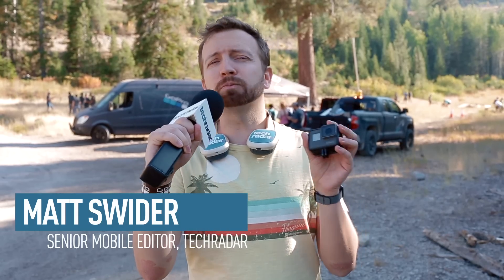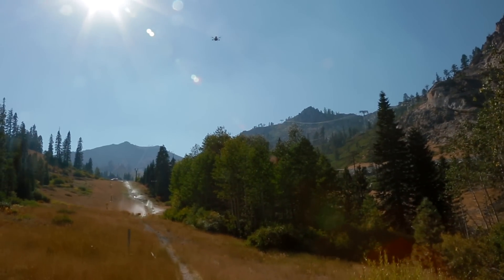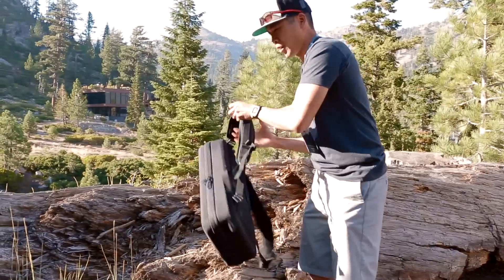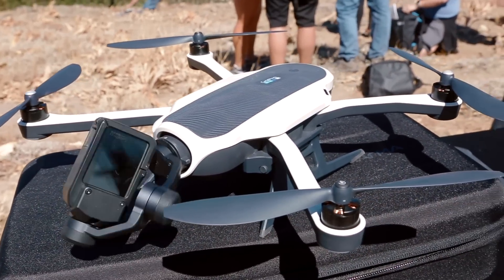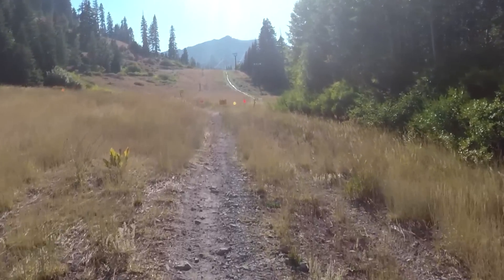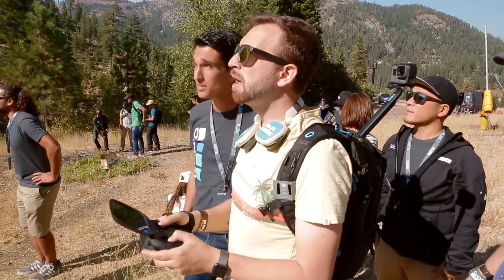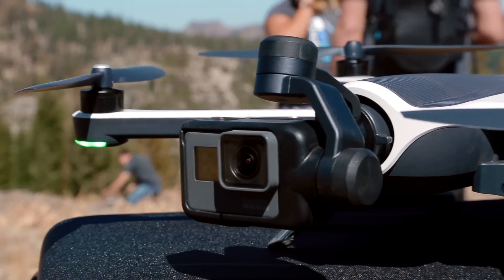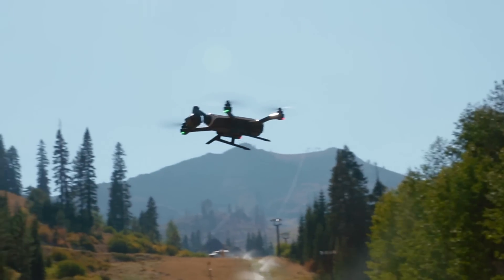GoPro Karma Drone hands on review using a Hero5 Black camera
Our ongoing GoPro Karma Drone review uses video footage from the newly launched GoPro Hero5 Black camera, and you can see the stability that it provides, even in high wind. Its stability is thanks to a 3-axis gimbal that keeps the shot steady and OIS that's now a part of the GoPro Hero5 series. Thanks to the Hero5 Black, the drone can shoot 4K video (this one is shot in 1080p) and fly high as 3280ft (1,000m) and soar at a maximum speed of 35mph (15m/s).

We'll have more on the GoPro Karma, GoPro Hero5 Black and smaller GoPro Hero5 Session, and how the drone compares to the new DJI Mavic Pro in an upcoming video. The Hero5 cameras are now available in the US, while the GoPro Karma Drone launches on Oct. 23.